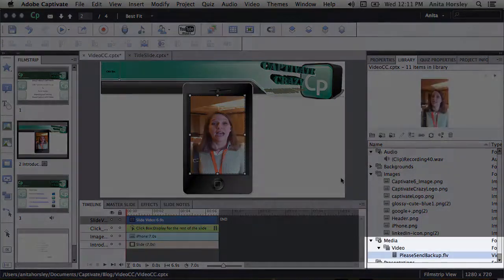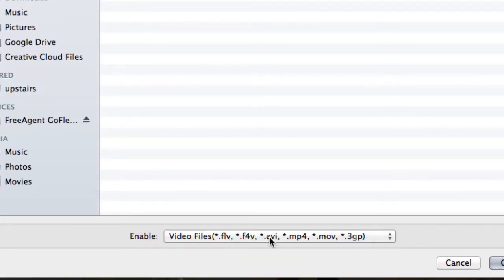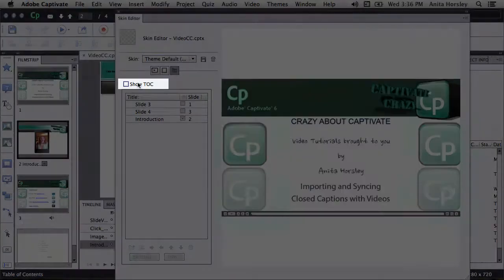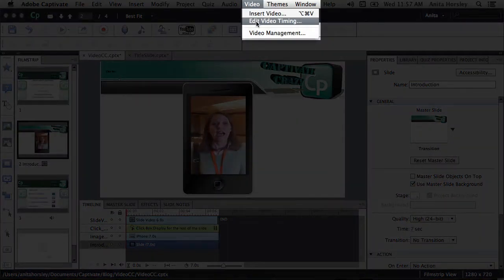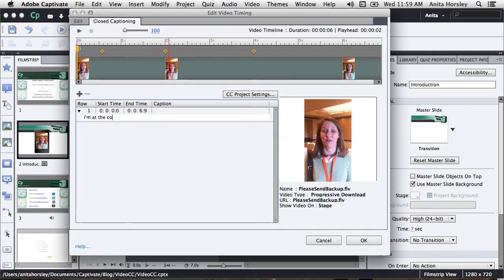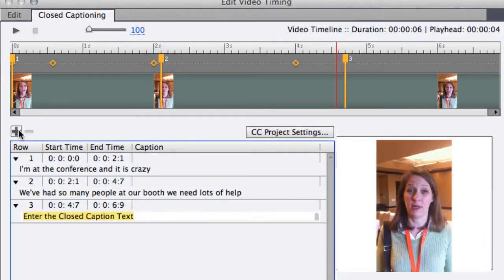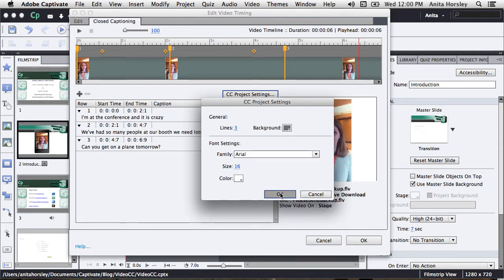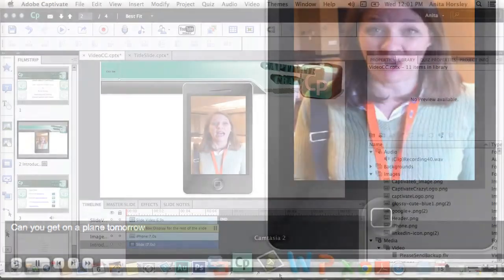How to Sync Video Audio for Closed Captions with Adobe Captivate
This video tutorial will take you through the process of how sync your video's audio into Adobe Captivate closed captions so that the text scrolls in the closed captions box as the narrator speaks.